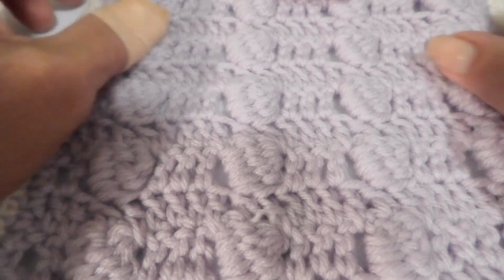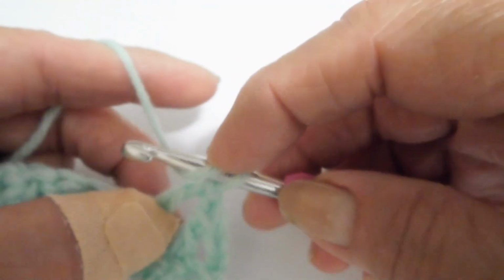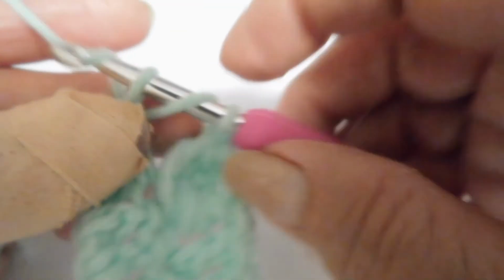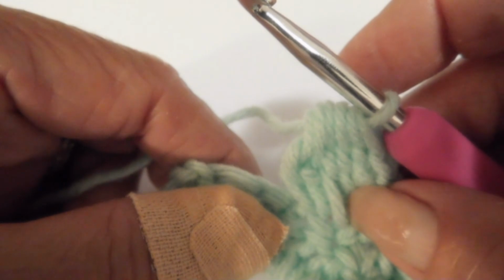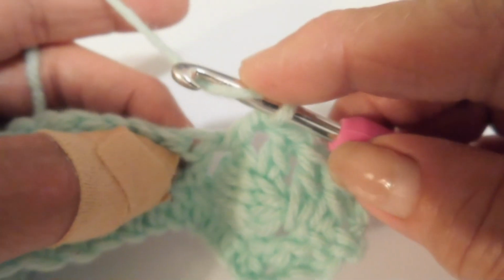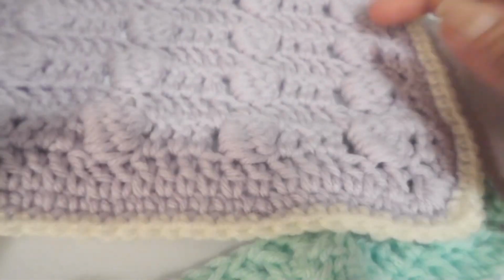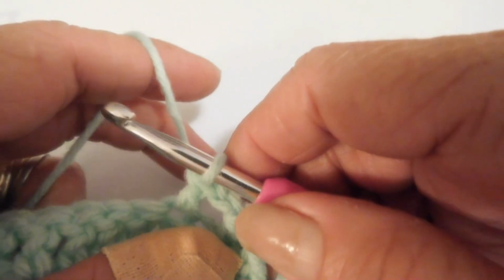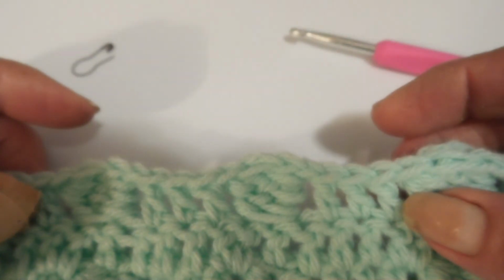Tutorial Offset cluster stitch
This is a tutorial for the block #10 Offset Cluster stitch from the Leisure Arts 63 Block Heirloom afghan pattern that we are doing for the CAL. LeisureartsAfghanCAL2020.
I have the permission of Leisure Arts to do the CAL and the tutorials giving them credit.